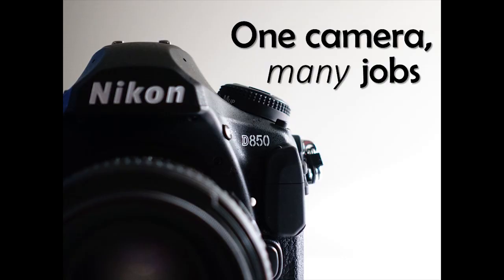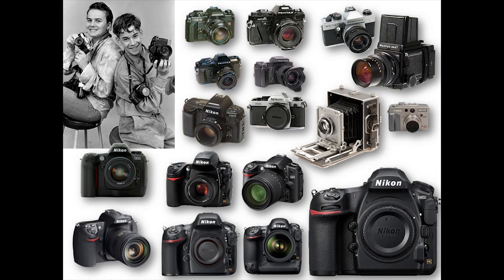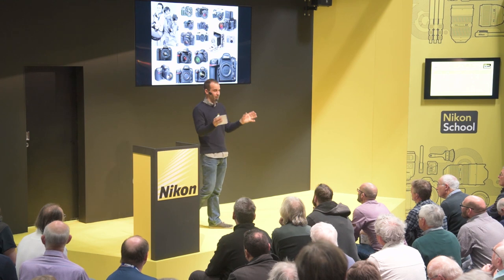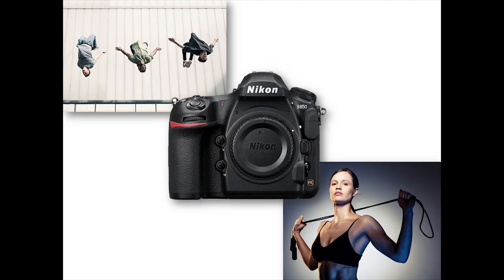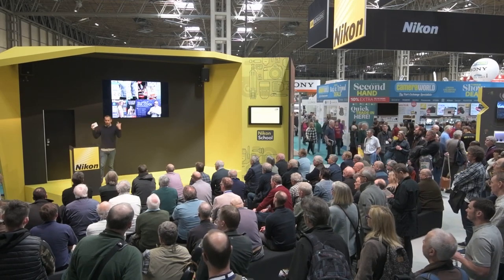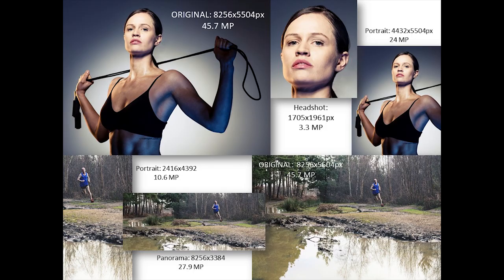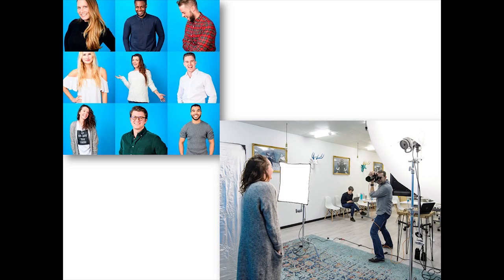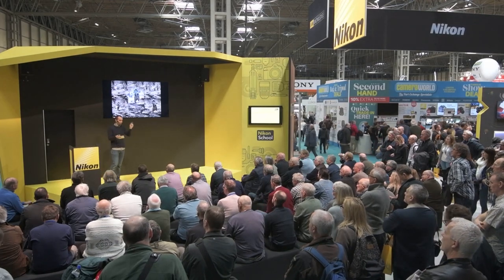'One camera, many jobs' Editorial & Commercial Photographer, Tom Miles at The Photography Show 2018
Editorial and Commercial photographer Tom Miles takes to the Nikon School stage at The Photography Show 2018 offering insight into how the new and versatile Nikon D850 has aided his work.